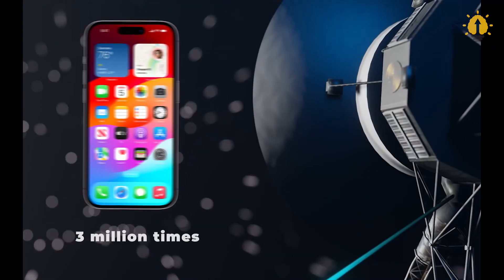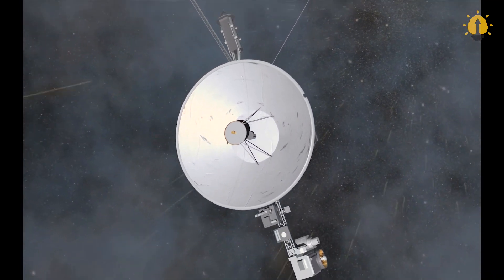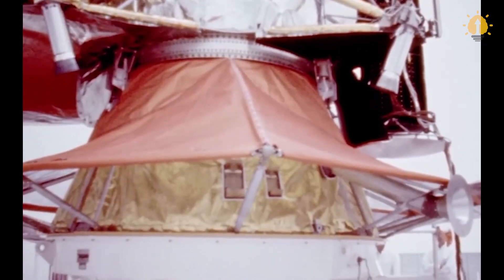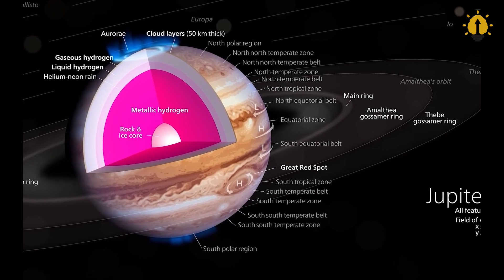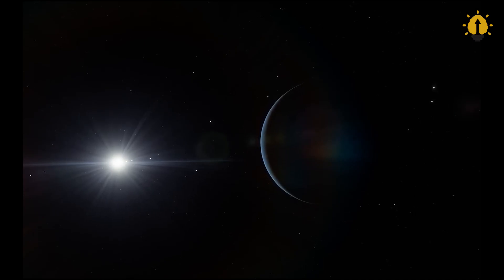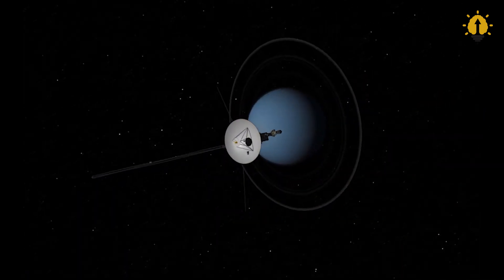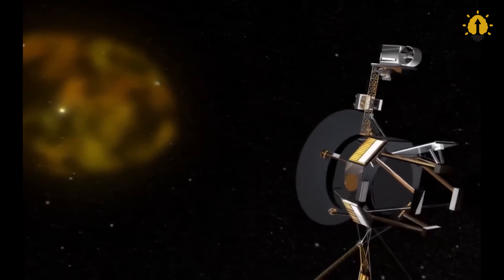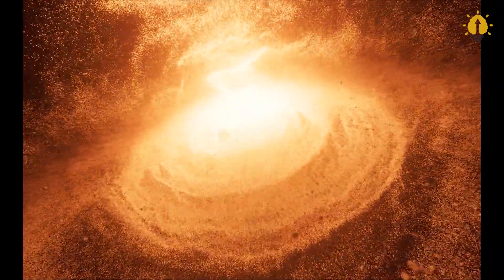Voyager 1 Has Made “Impossible” Discovery After 45 Years In Space!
Despite containing around 3 million times less memory than contemporary cell phones, transmitting data at a rate that is about 38,000 times slower than a 5G internet connection, NASA's twin Voyager probes have remained at the forefront of space exploration for the past 45 years, providing scientists with updated insights about not just Earth but also our solar system and beyond. But now, in a shocking twist, the Voyagers have stumbled upon an impossible discovery. What are they doing right now? What will the Voyager spacecraft encounter? Let's find out!